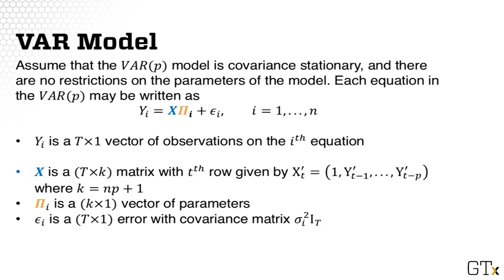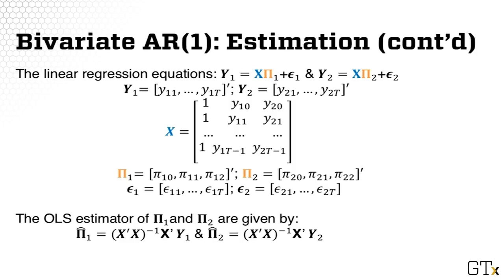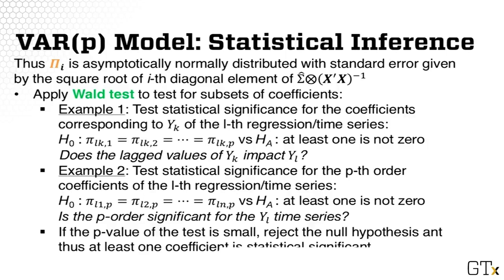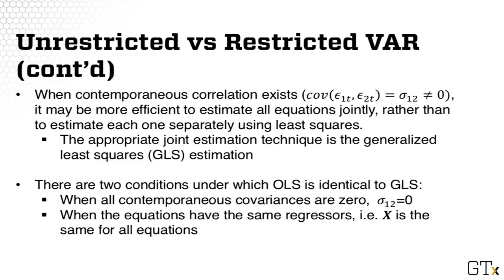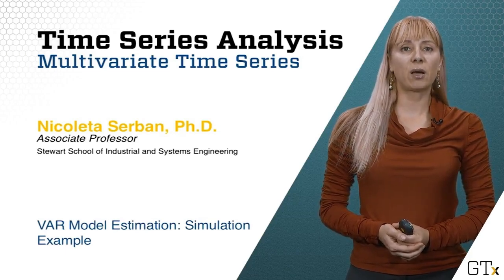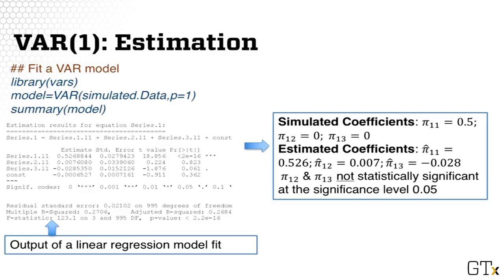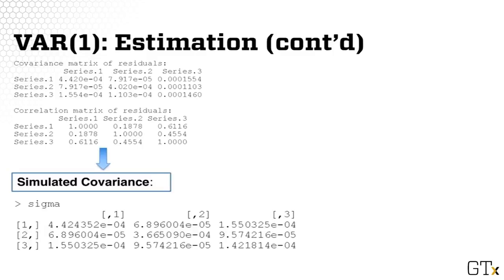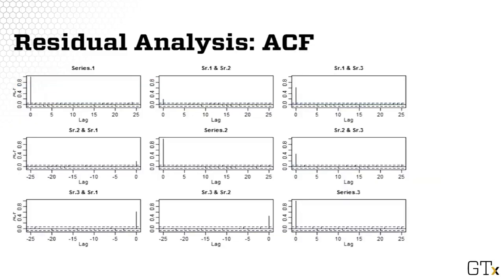Time Series Analysis - 3.2.1 VAR Model - Estimation